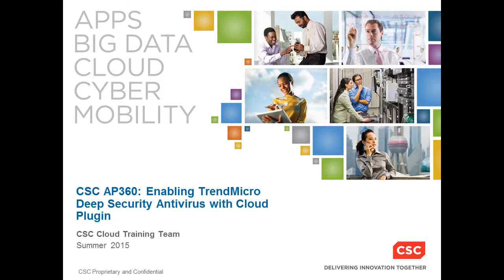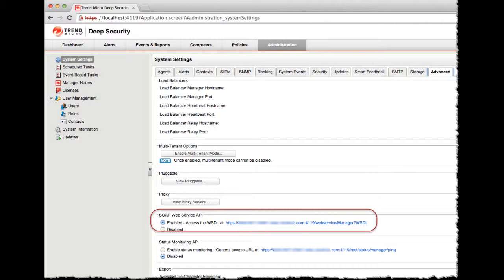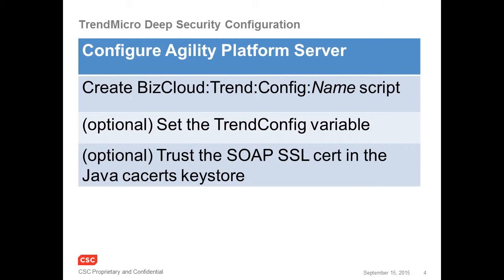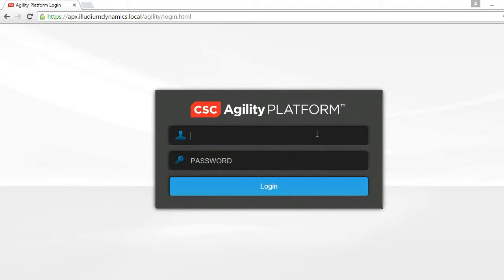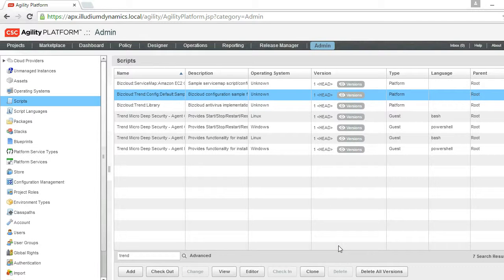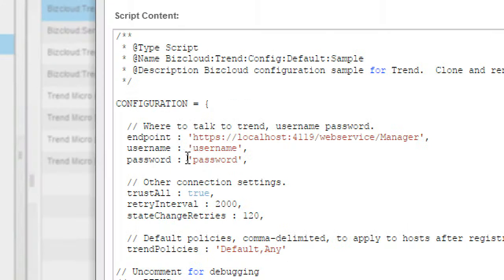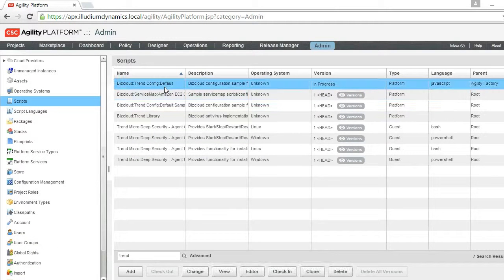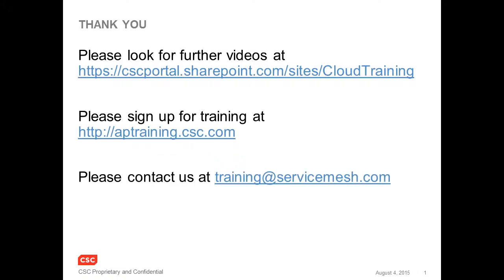AP360 TrendMicro Configuration